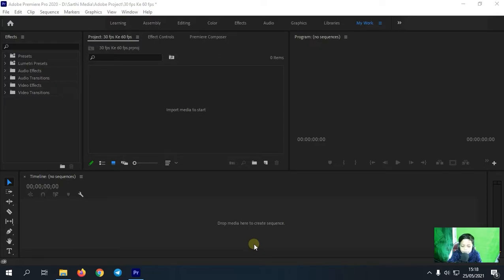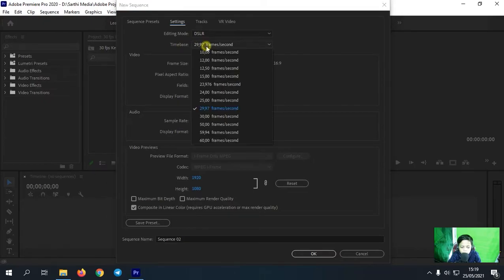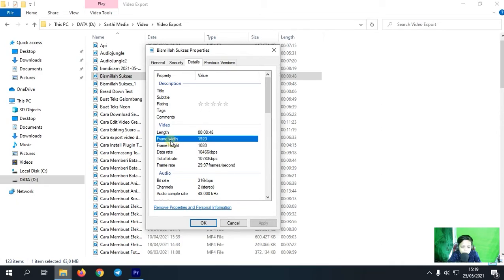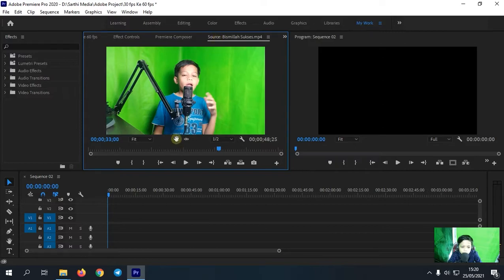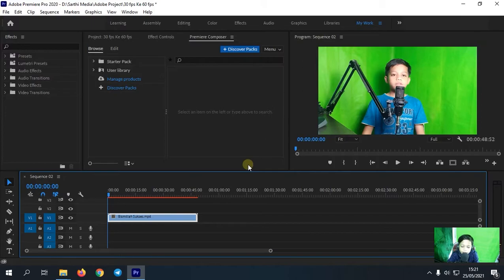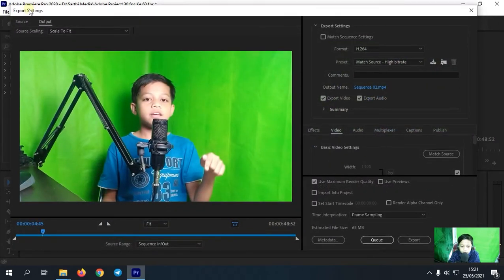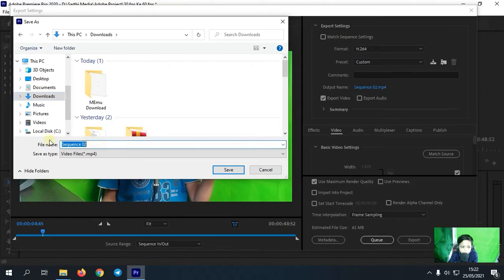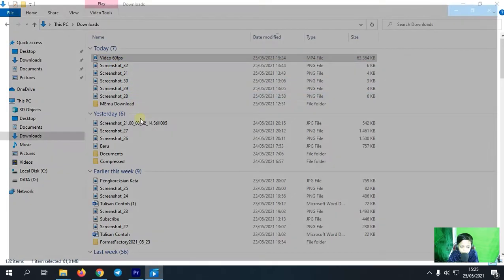Cara Mengubah Video 30 fps Menjadi 60 fps Di Adobe Premiere Pro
Silahkan Simak Video Di Atas Agar Kalian Bisa Paham

🎧 Use Headset Better Quality 🎧
💌 TONTON VIDEO SAMPAI HABIS 💌

Jangan Lupa .

Alat & Aplikasi Yang Saya Pakai Dan Camera Yang Saya Pakai
Screen Record : Bandicam
Software Editing : Premiere Pro & After Effec
Software Rendering : Adobe Media Encoder
Camera : Aplikasi Open Camera Oppo F9
Alat :
Stand Tripod
Monitor Televisi Polytron
CPU Cube Gaming, Ram : 16 Gb
Android Oppo F9
Oke Guys Mungkin Itu Aja Untuk Video Tutorial Kali Ini